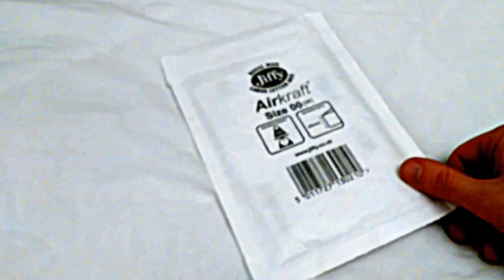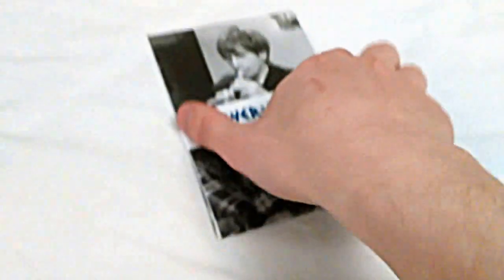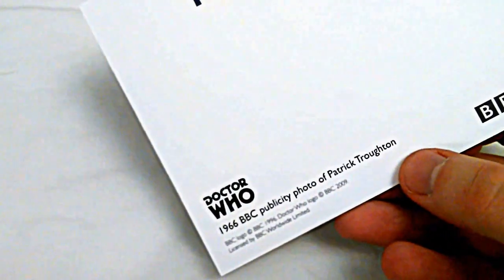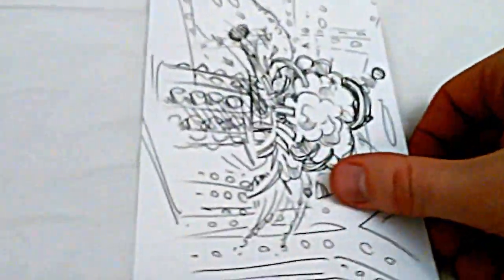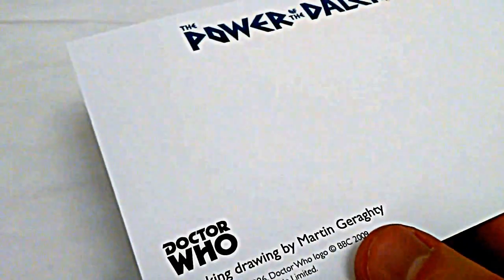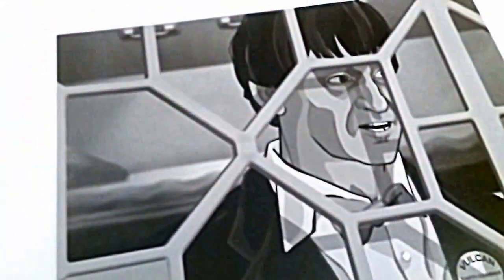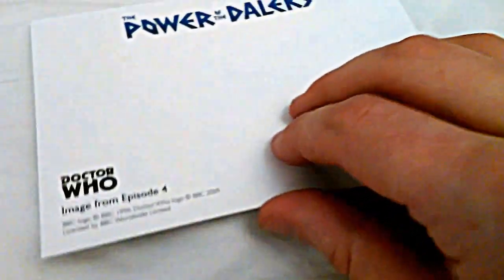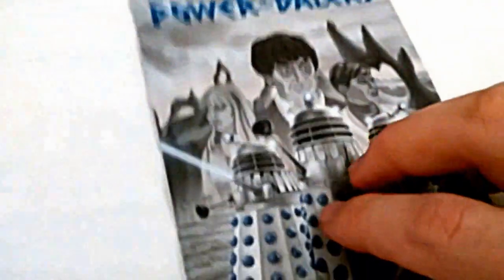DOCTOR WHO: The Power of the Daleks BBC Store Art Cards Unboxing Review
Limited Edition of 1000, I am very pleased to present to you all these art cards!